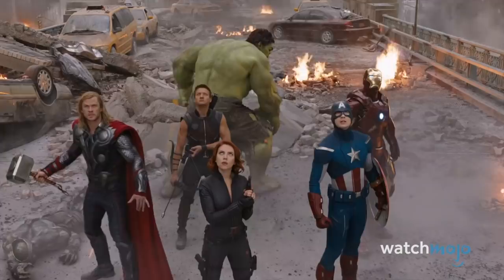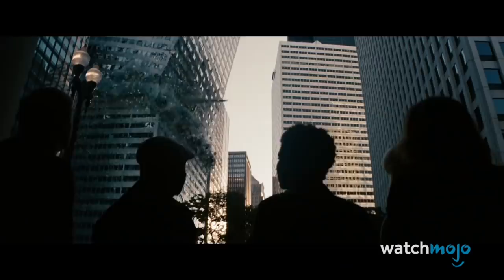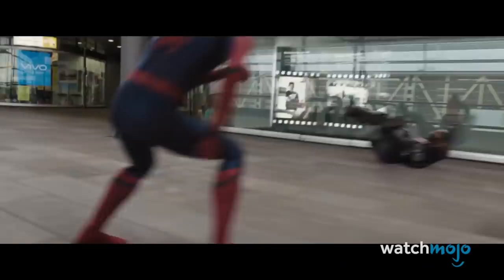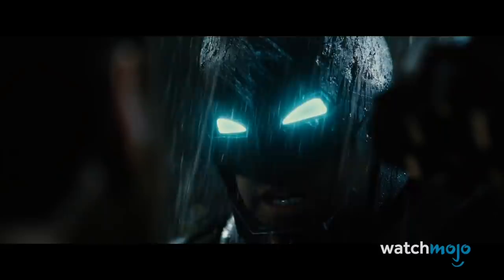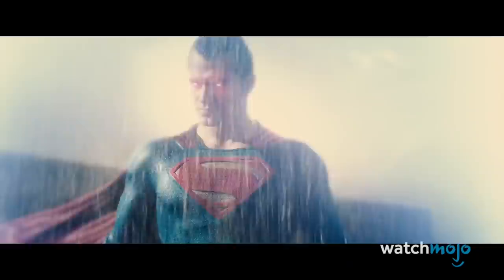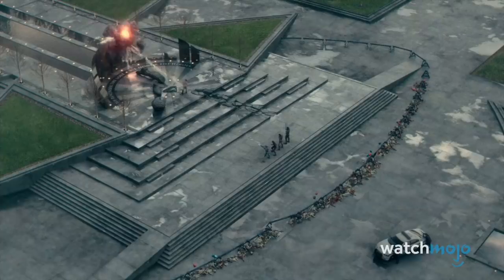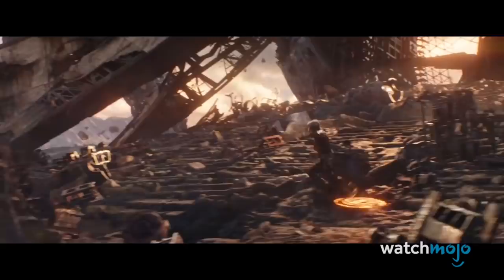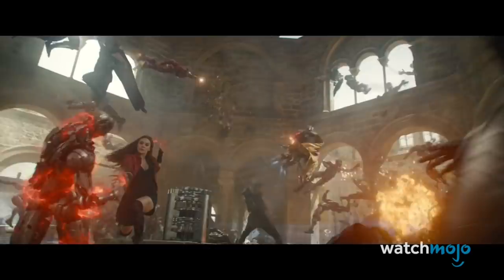Top 10 Most Expensive Superhero Movies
They make a lot of money, but they also don’t come cheap. From The Avengers to The Dark Knight Rises, WatchMojo is counting down the superhero movies with the highest budgets of all time.

List Entries and Rank:
#10. “XMen The Last Stand” (2006)
#9. “The Avengers” (2012)
#8. “Man of Steel” (2013)
#7. “The Dark Knight Rises” (2012)
#6. “Captain America Civil War” (2016)
#5. “SpiderMan 3” (2007)
#4. “Batman v Superman Dawn of Justice” (2016)

Special thanks to our user jhwoe6 for suggesting this idea!